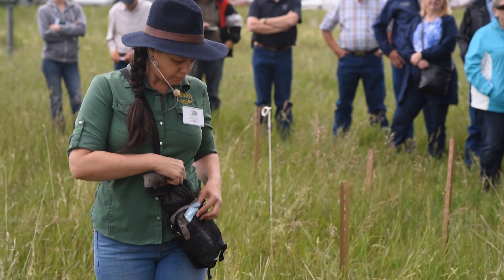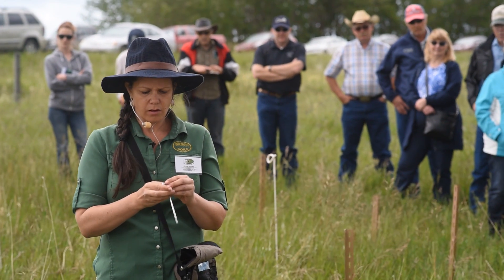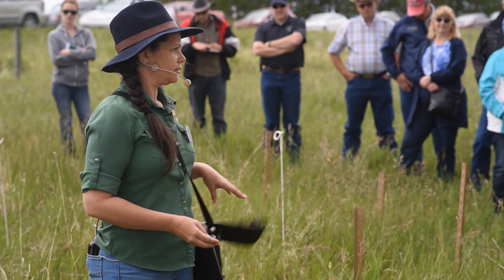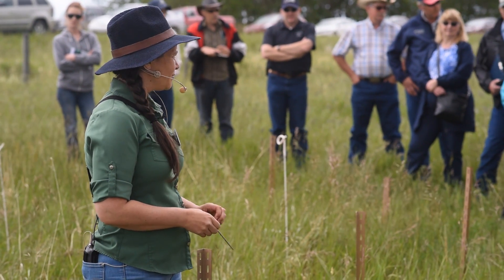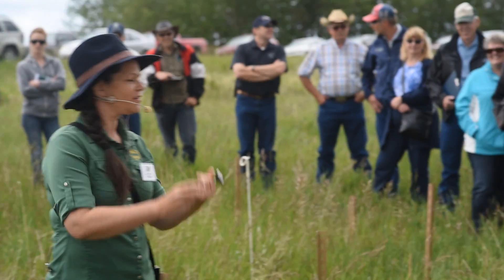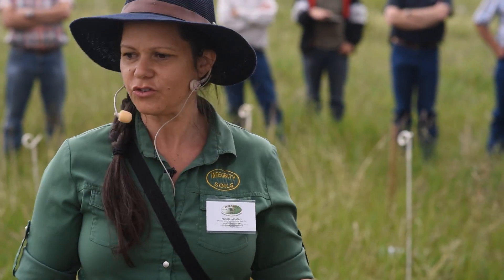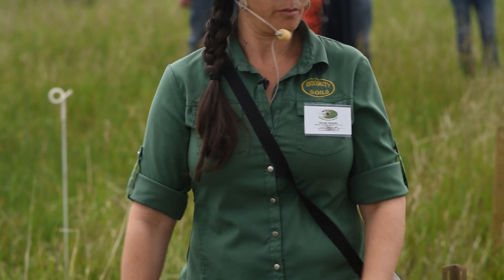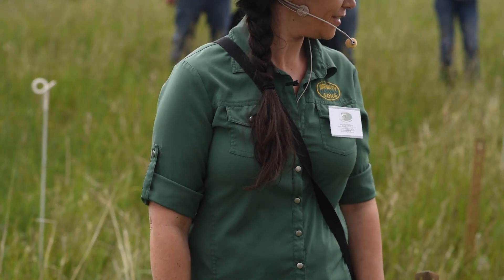Soil temperature-One measure for soil health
A short discussion around soil temperature as a measure for soil health.
Demonstration is with Agroecologist Nicole Masters from Integrity Soils ltd.